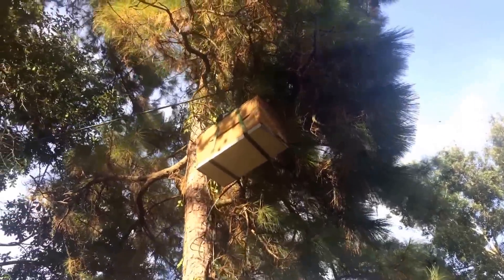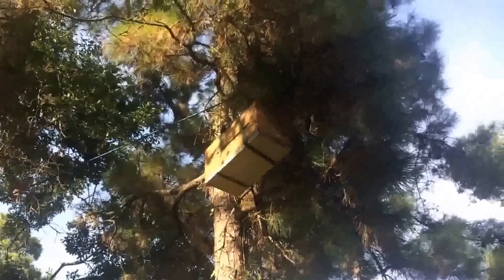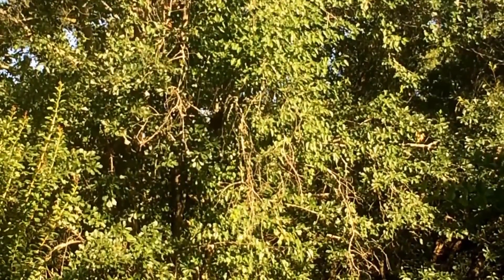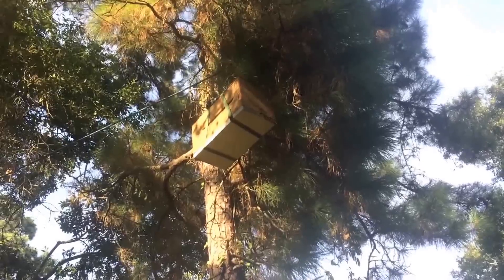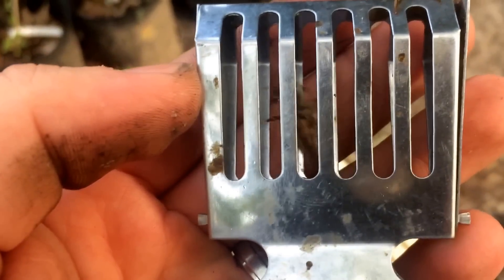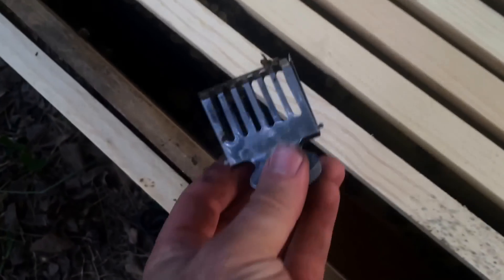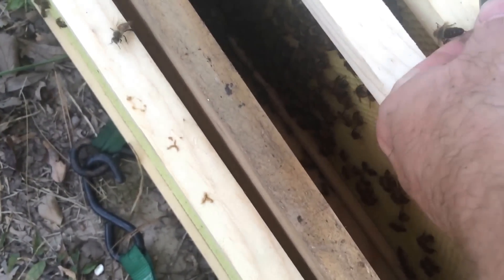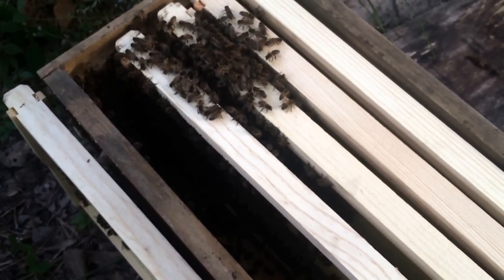Swarm 021 Update - Looks Like They Stayed!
Just checked up on the box to find good activity in and out. Looks like they stayed!

I took the box down and moved it over to a shady location in my own yard. Did a quick look and found very promising activity inside. Good food stores already and the queen is laying very well. Best of all, she's a chocolate queen! I love the chocolate queens! I sure hope these girls make it. So far I'm 0/2 on retaining chocolate queens when I find them. Not a genetic issue, just bad luck on my end.